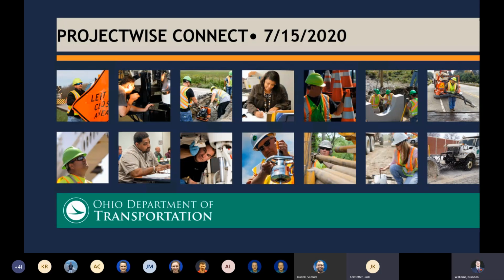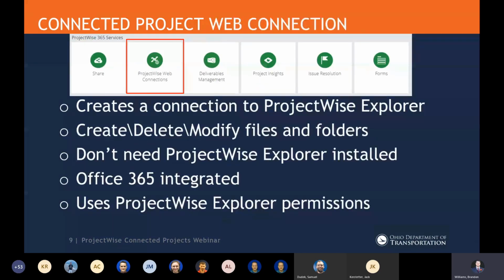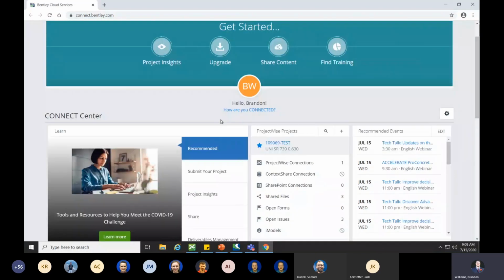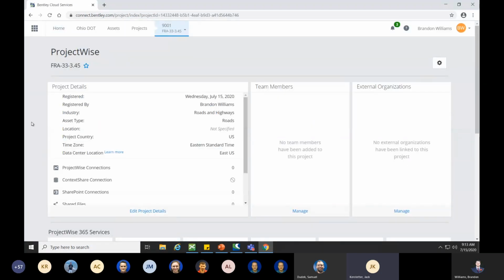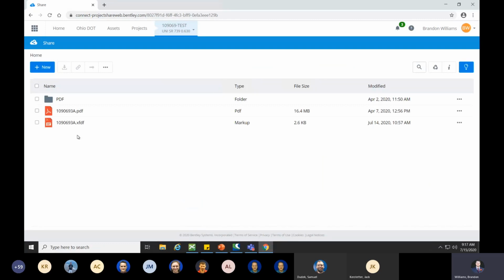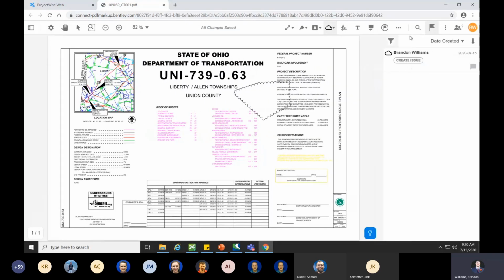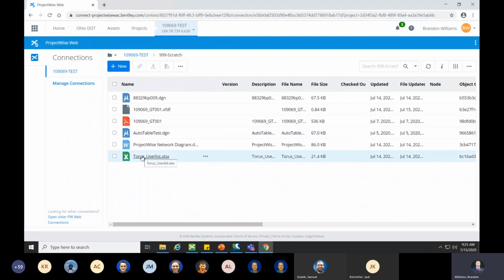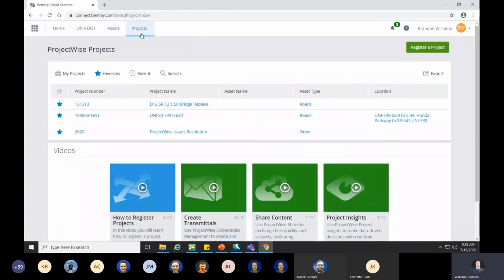ODOT ProjectWise Connected Project Webinar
This video is a recording of an internal ODOT ProjectWise basic user webinar hosted by CADD and Mapping Services.